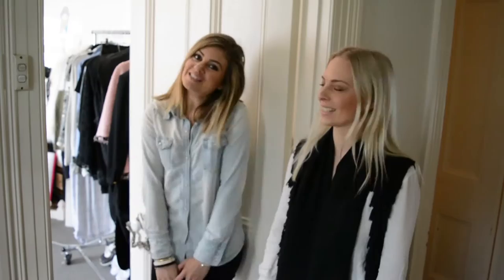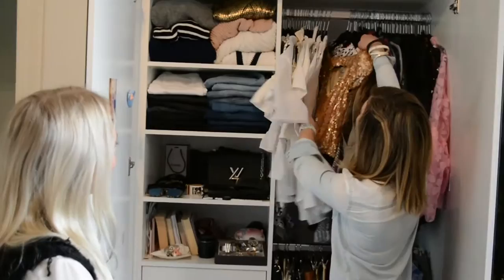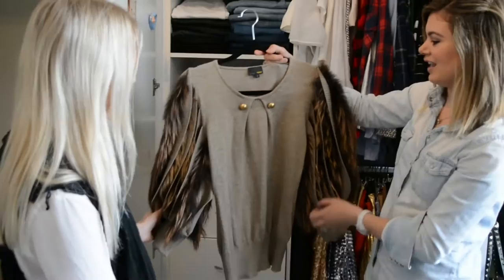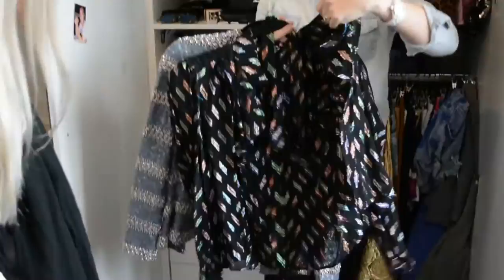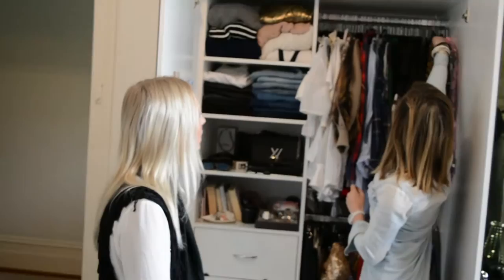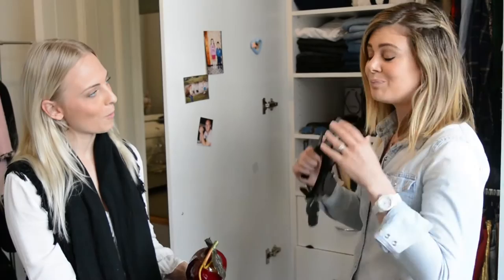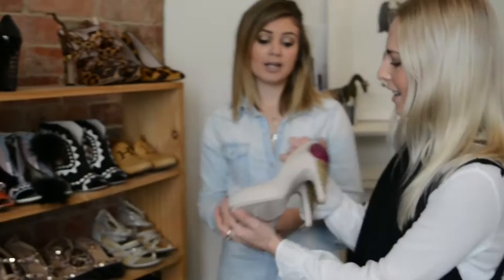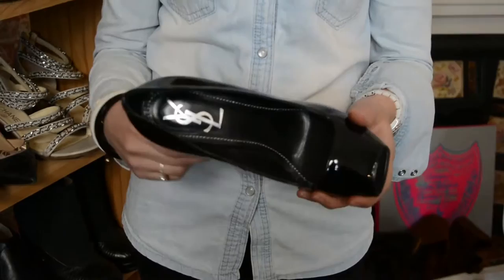In Her Closet with Jess Dempsey from What Would Karl Do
The Fashion Angle gets an exciting treat when we raid Jess Dempsey's wardrobe from What Would Karl Do.

We find heaps of treasures, from vintage Chanel to ASOS Black classic pieces.